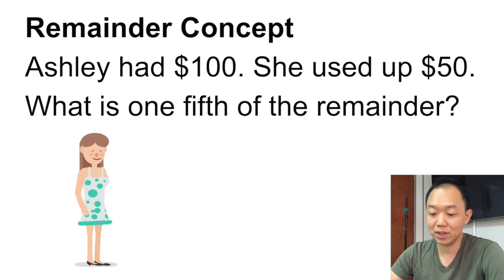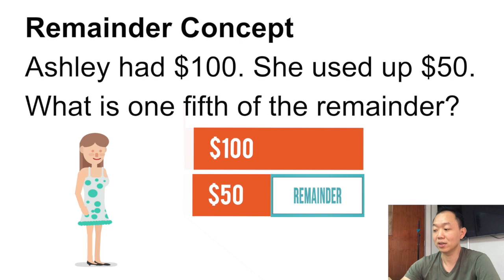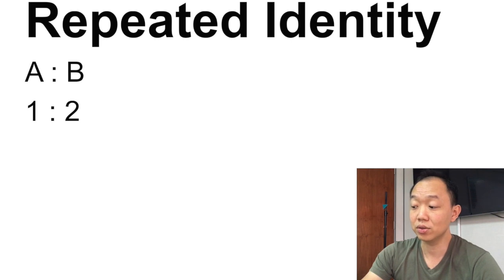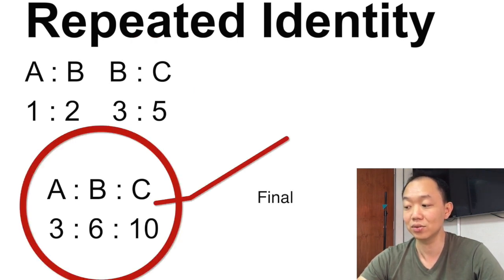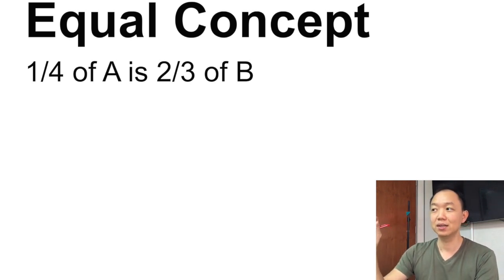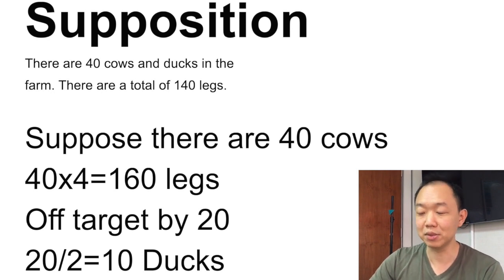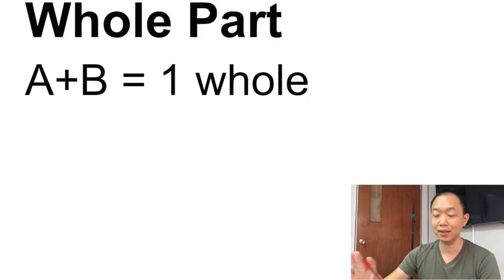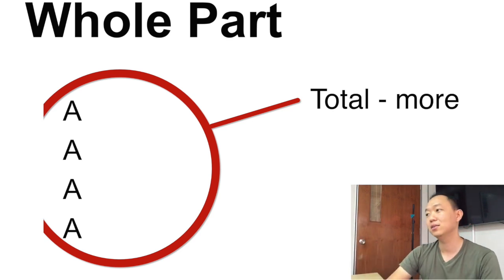6 must know heuristics to score in PSLE Math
Taking PSLE 2020 or in the next couple of years? This video is for you if you do not have time to waste on researching what heuristics to study.

In this 10 min video, I go through 6 of the most important Heuristic you need to know for PSLE Math, as quickly and as simply as possible.